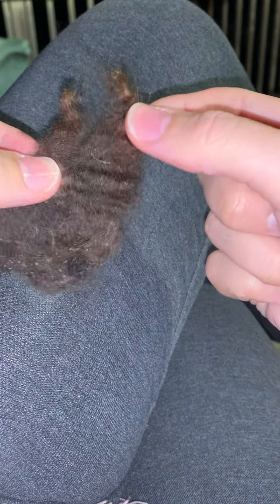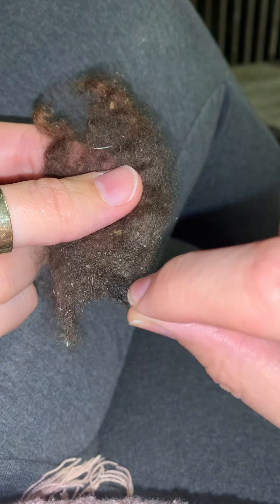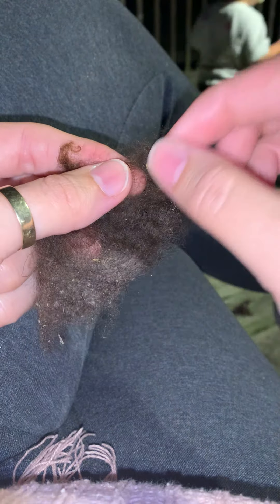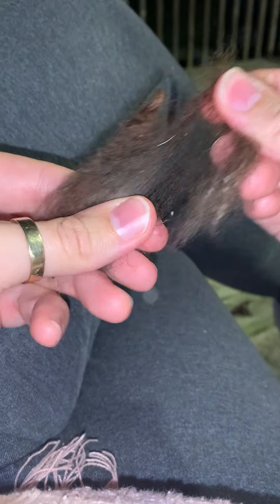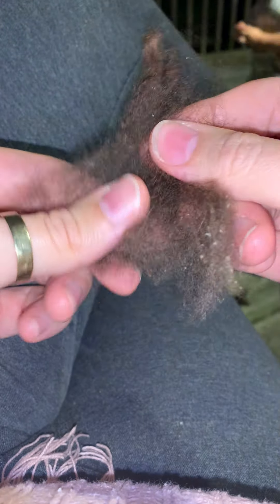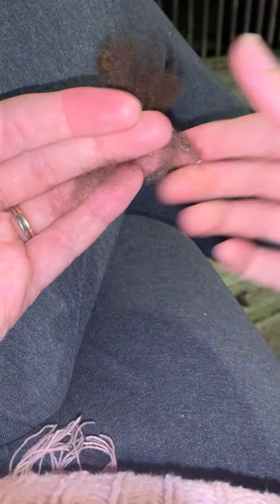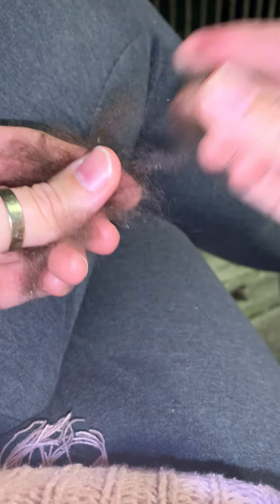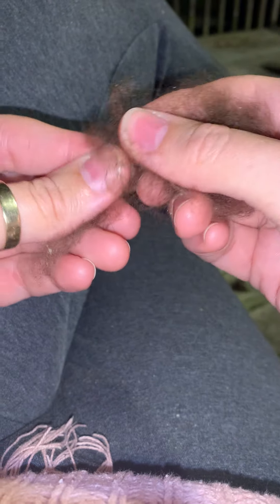Picking Wool - preparing for carding and spinning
A quick peek at how I pick all the little bits of VM out of the wool I’m planning to spin.